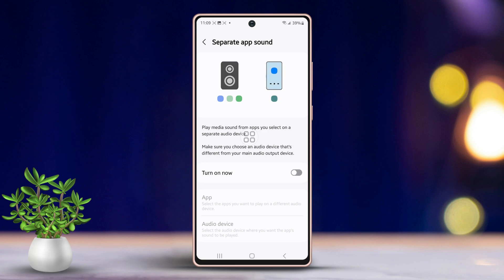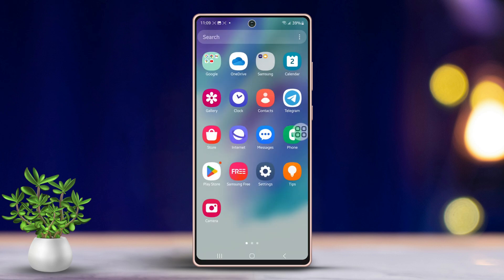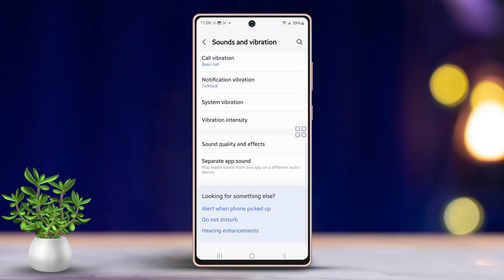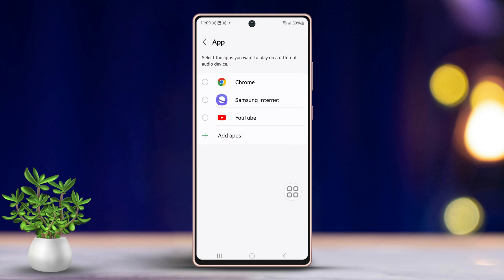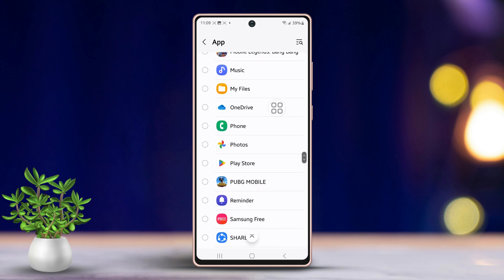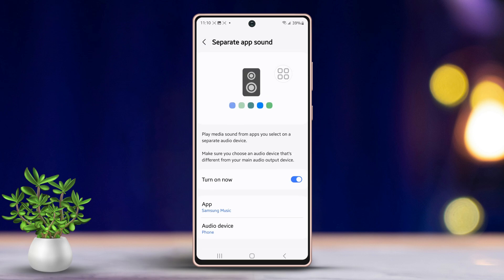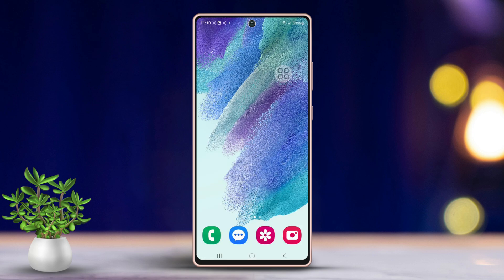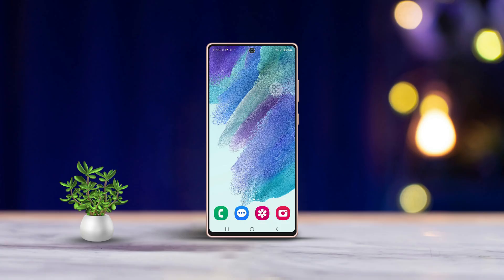How to Use Separate App Sound in Samsung Phones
Wanna use a separate app sound for Samsung? Keep calm and watch me!

If you need the Samsung two app sounds at the same time, watch the video, and let's see how to use separate app sound in Samsung. In this quick video tutorial, I will show you how to play two music at the same time on Samsung and the right way to set Samsung's separate app sound. So, watch the video and follow the instructions step by step carefully to solve the Samsung separate app sound not working problem.

After watching this tutorial you will learn how to get Samsung separate app sound.

00:01- Video intro
00:11- The Solution
00:59- Solution ending